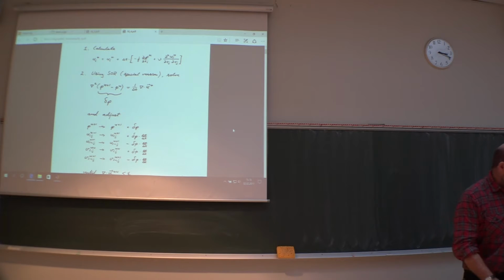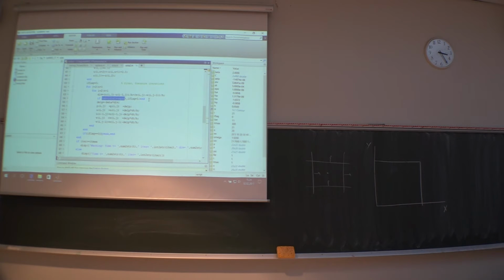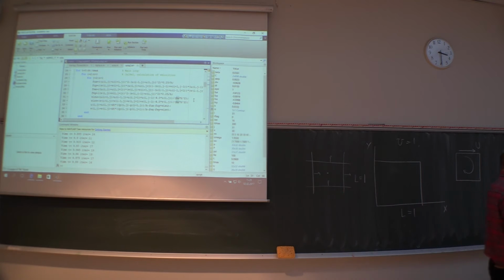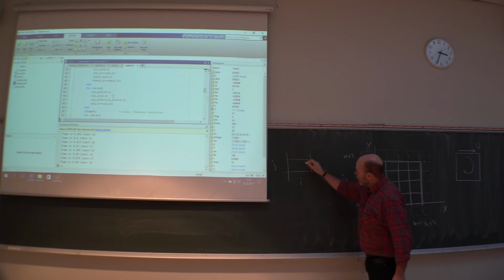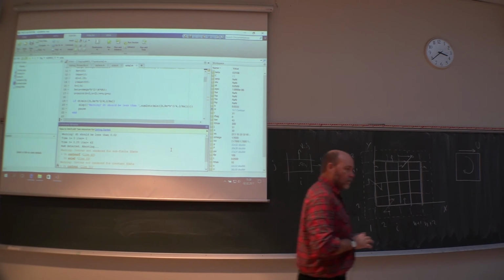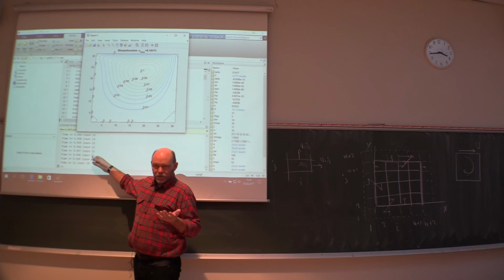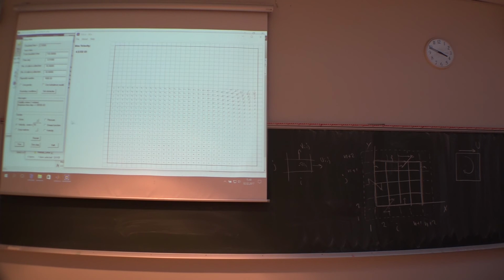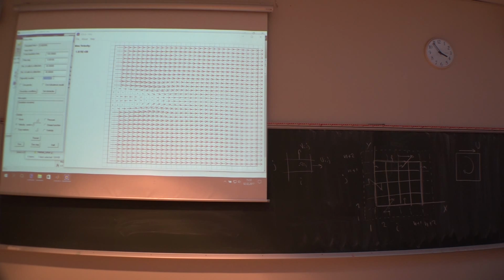EP8403 Lecture 2-C (02.02.2017)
SOLA program.